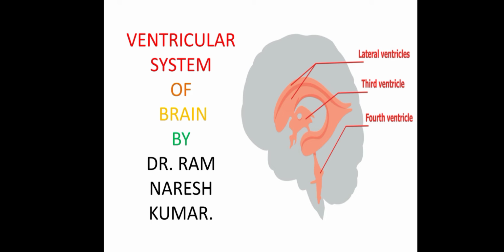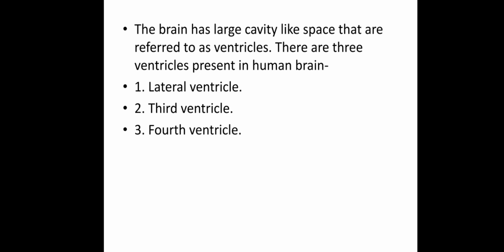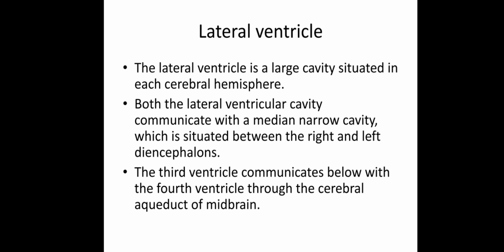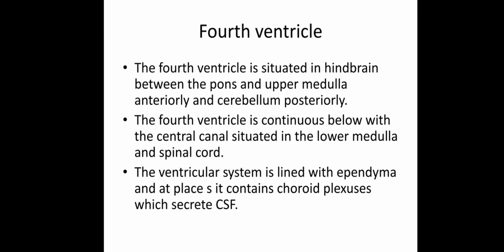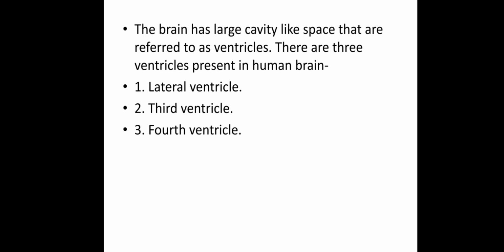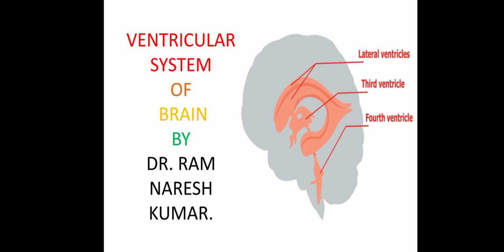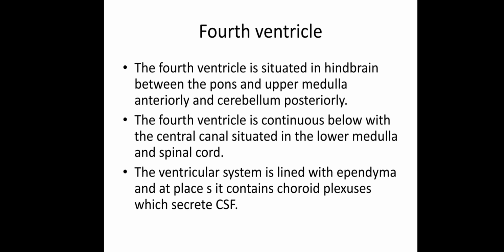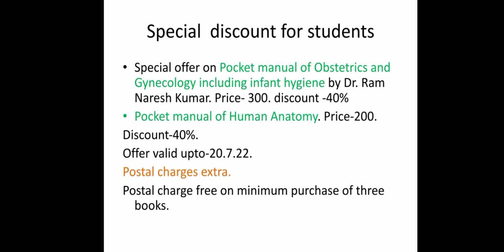Ventricular system of brain II Dr. Ram Naresh Kumar.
useful for medical , Ayush, paramedical, pharmacy and psychology teacher and student.